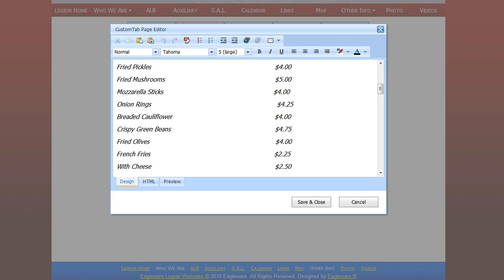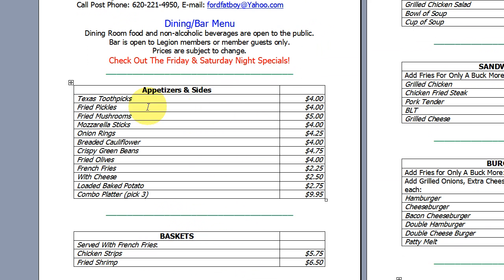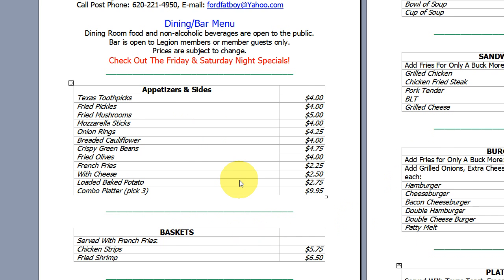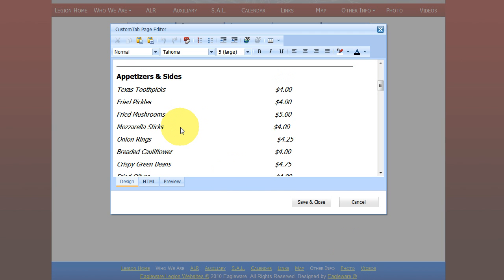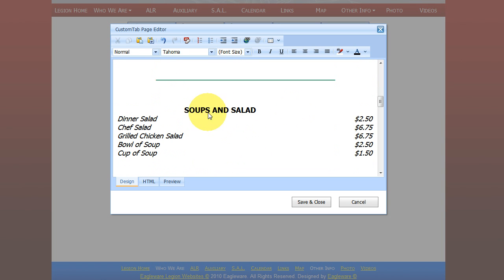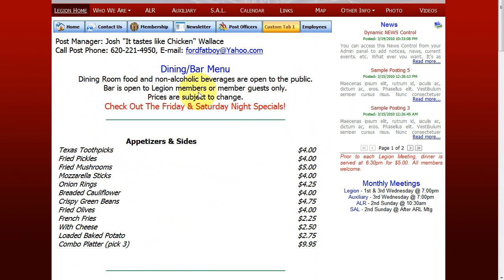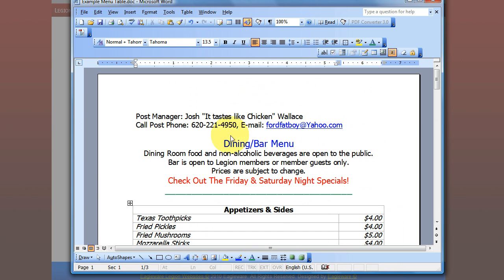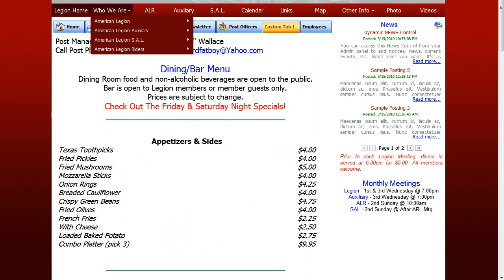Eagleware_Legion_Websites_Advanced_Editor_Tables_Part_2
How to copy and paste text in the Eagleware Legion Website text editor to build web pages. Working with tables to create a menu. Using Word to make your table to paste into the website editor. Part 2